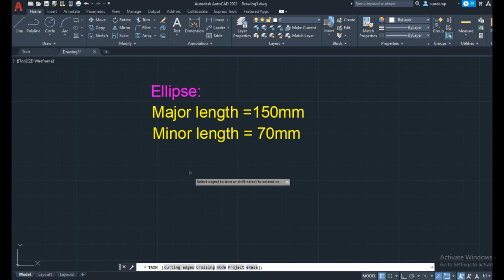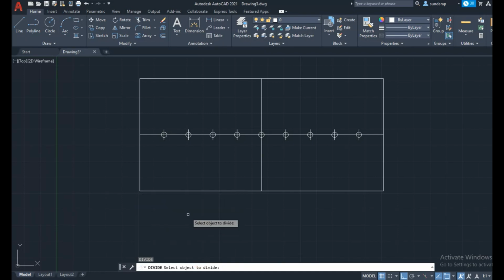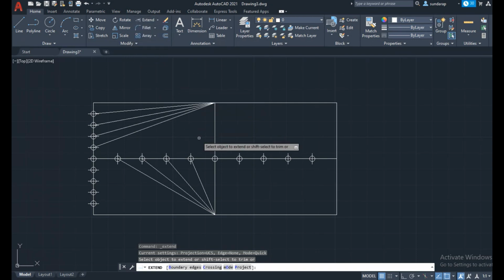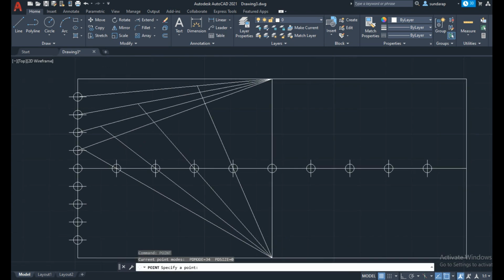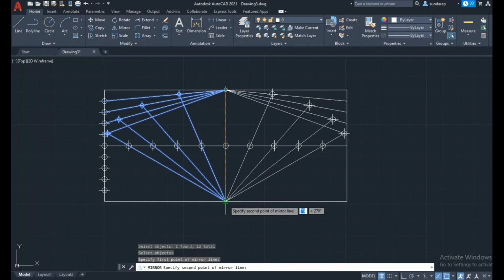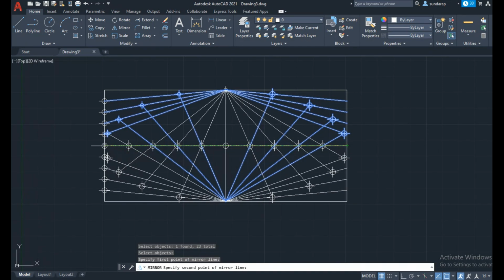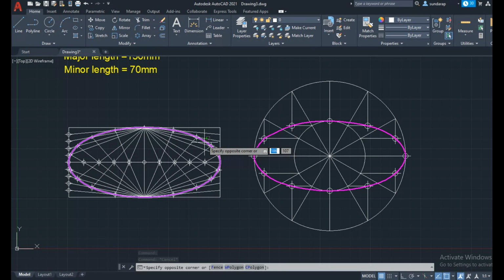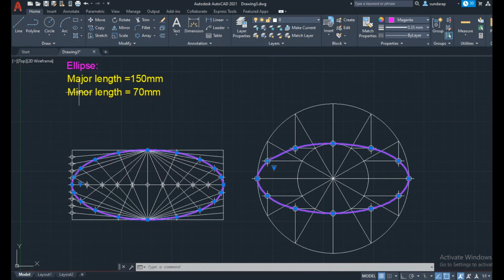Construction of ellipse by rectangular and concentric circle method in AutoCAD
This tutorial video brief about construct an ellipse by rectangular and concentric circle method in AutoCAD software